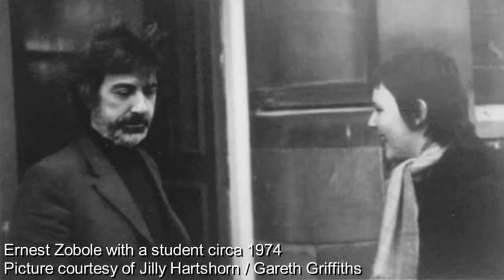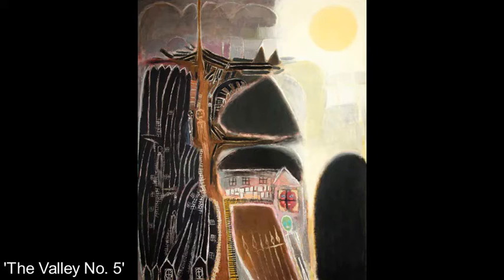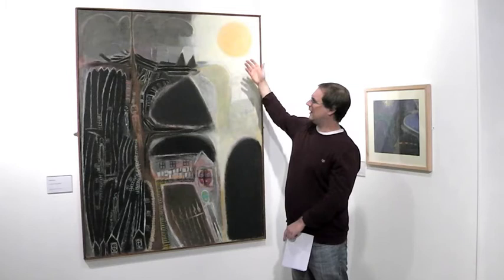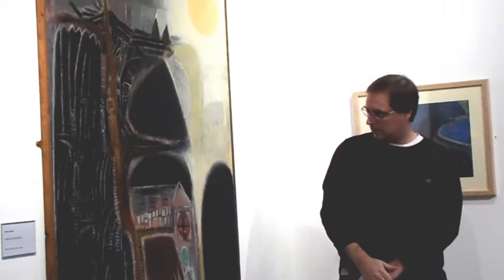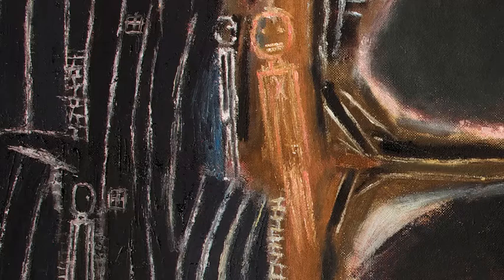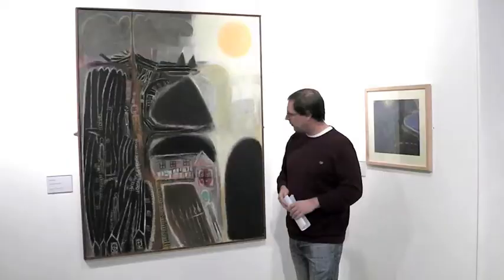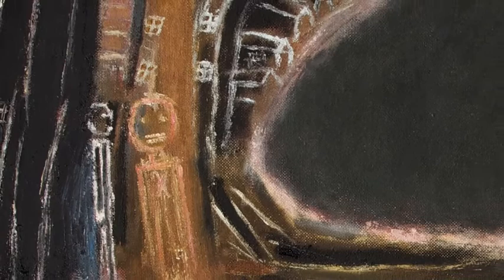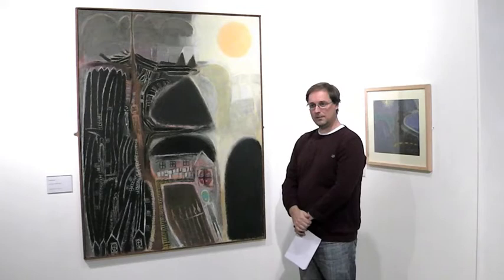James Milne discusses 'The Valley No. 5' for Art on the Hill 2020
James Milne tells us what interests him about the complexities of subject and composition in a painting by Welsh artist, Ernest Zobole.